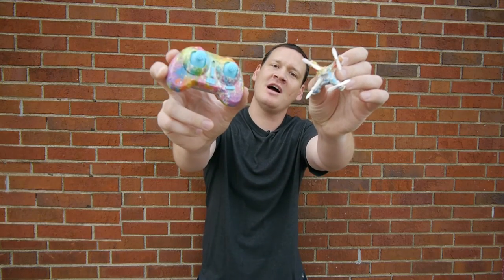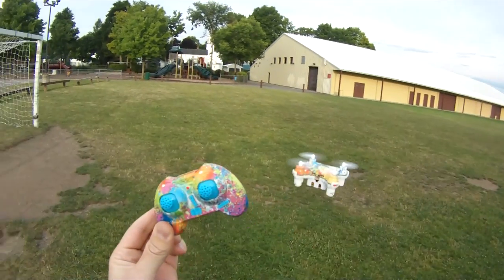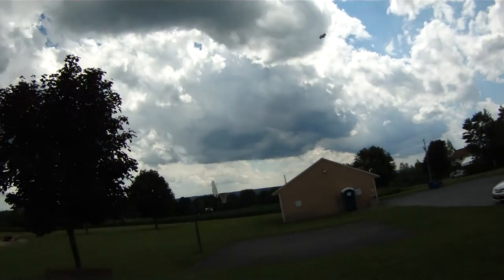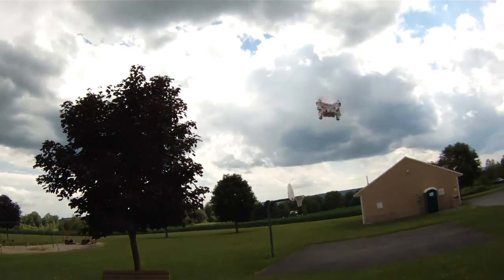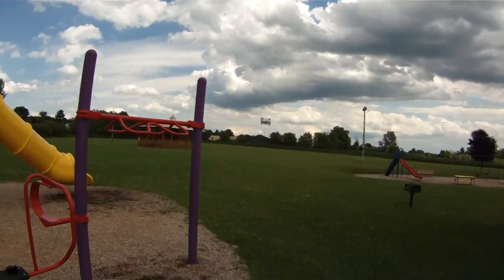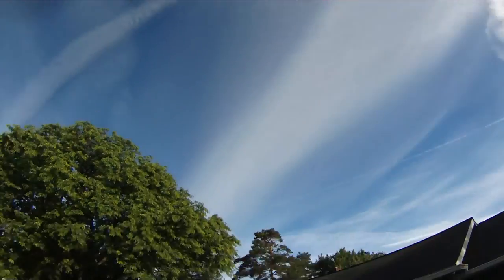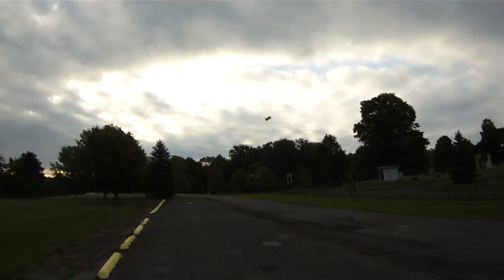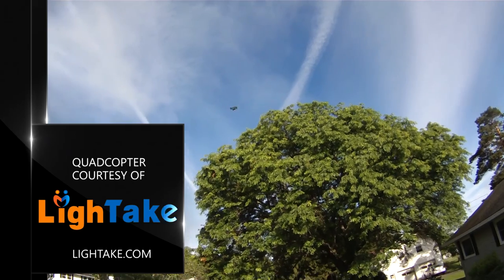Cheerson CX10D Review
The colorful CX-10D is the latest nano quadcopter from Cheerson and it brings with it a first for a nano, altitude hold. It flies great and looks great too! Check it out!